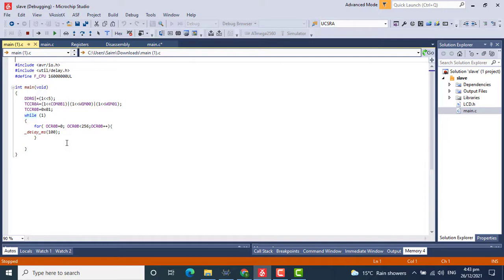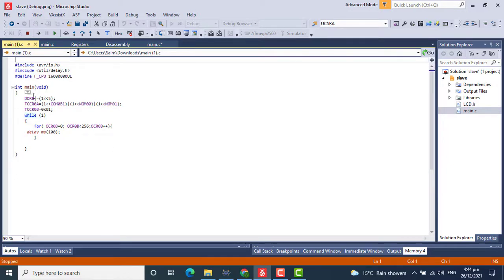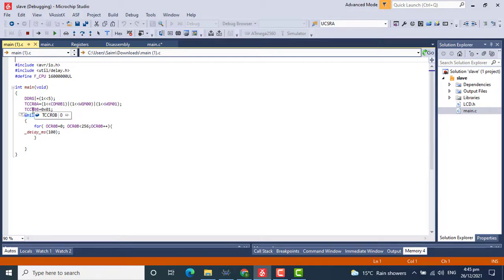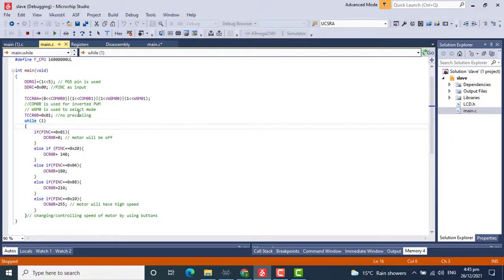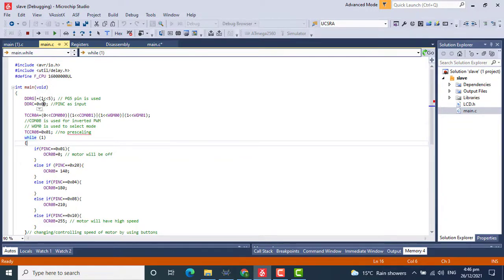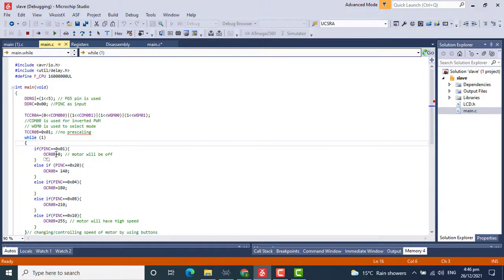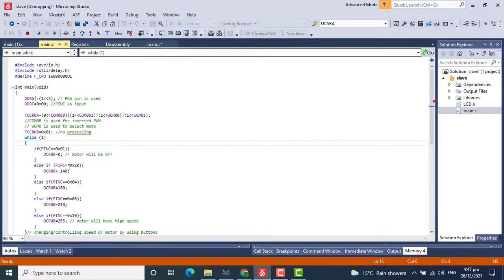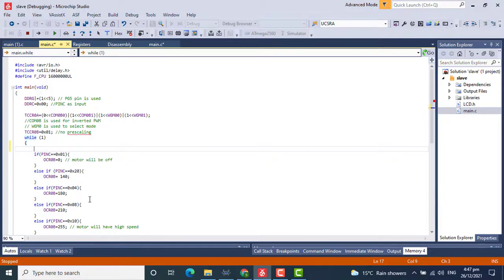191003 Lab 10 PWM